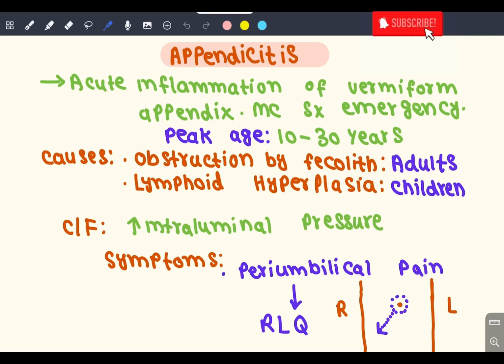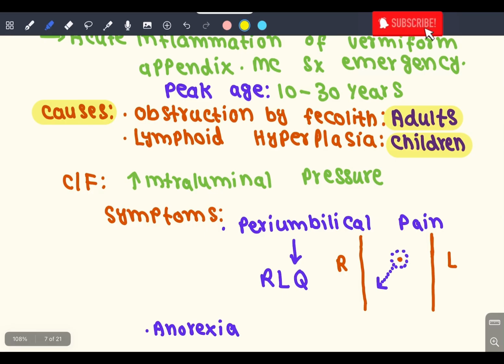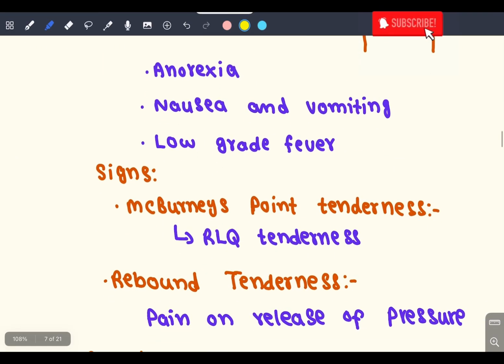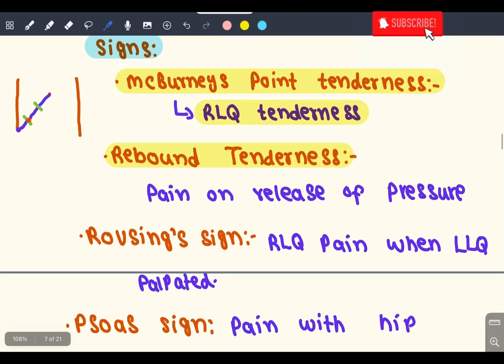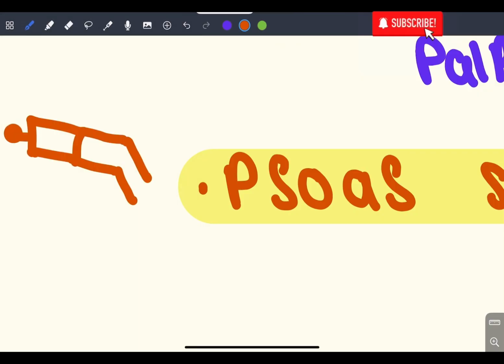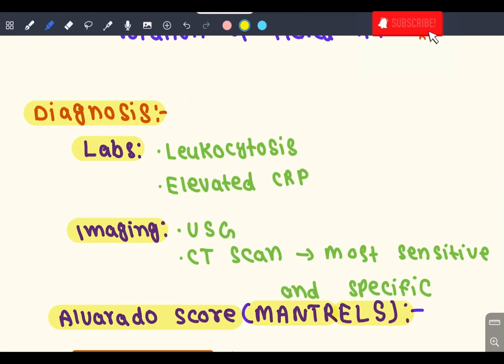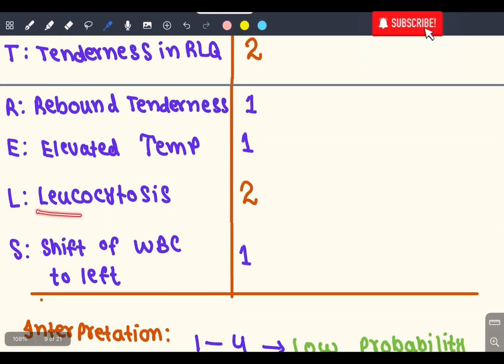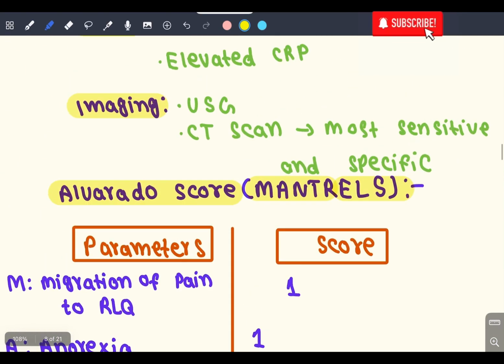Acute Appendicitis | First Aid USMLE Step 1 & NRE-1 High-Yield Explanation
Acute Appendicitis explained in a high-yield, First Aid–style format for USMLE Step 1 and NRE-1.
This lecture covers pathophysiology, clinical features, diagnosis, complications, and the Alvarado score in short, easy-to-remember points. Perfect for medical students preparing for exams.
Topics covered:
– Causes & mechanism
– Classical signs (McBurney, Rovsing, Psoas, Obturator)
– Right lower quadrant pain
– Alvarado score
– CT scan vs ultrasound
Management:Appendectomy